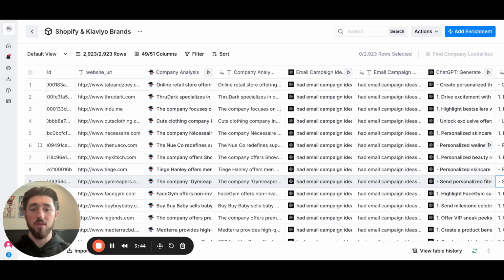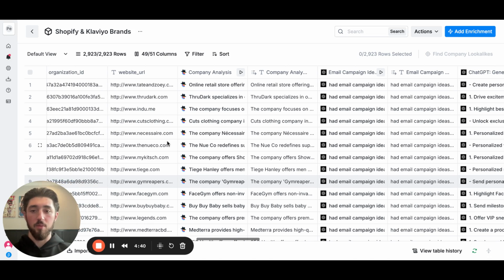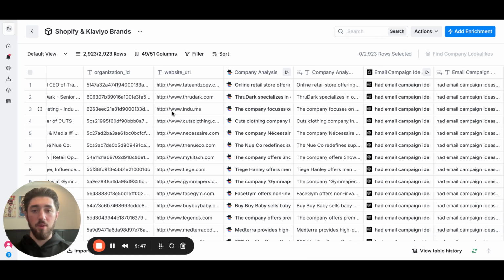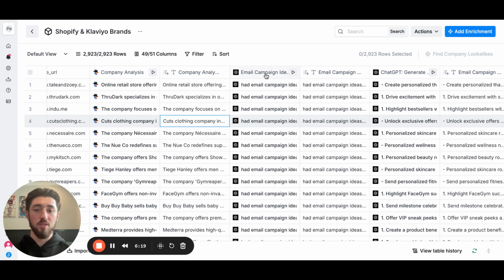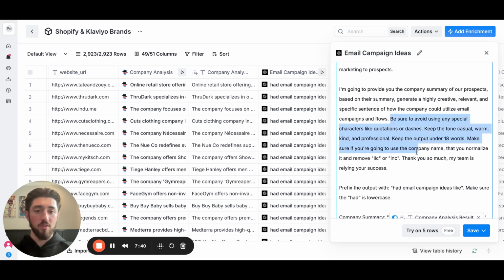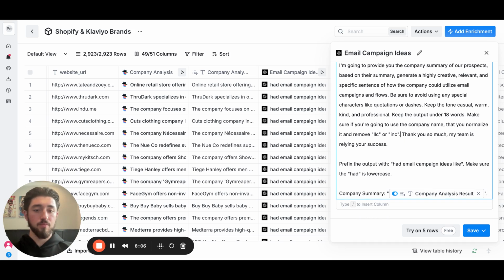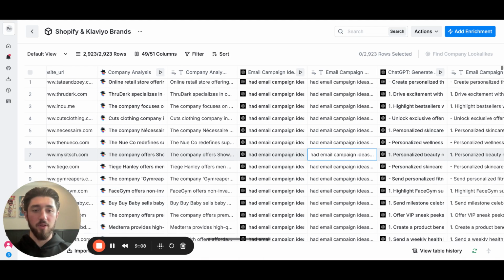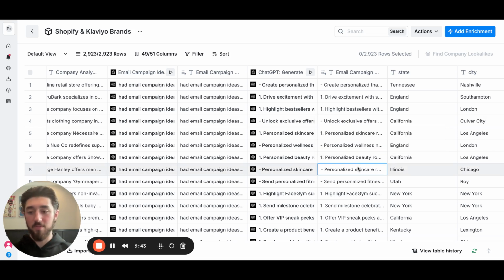How to AI Personalize Cold Emails for E-commerce Brands (The *Right* Way)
If you'd like to work with my outbound agency, feel free to book a meeting with me at this